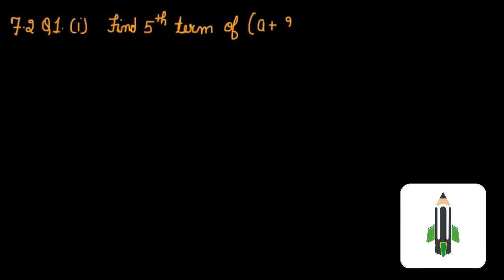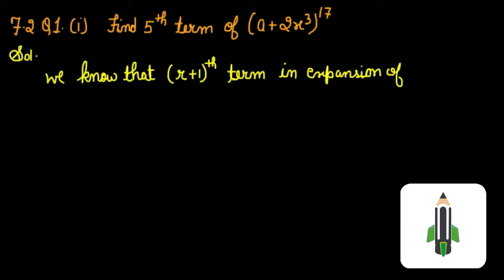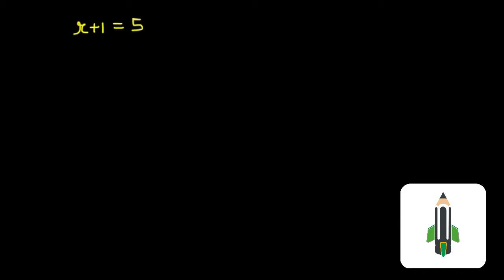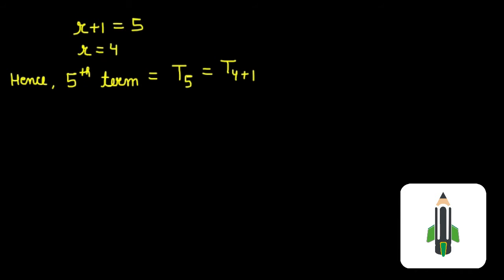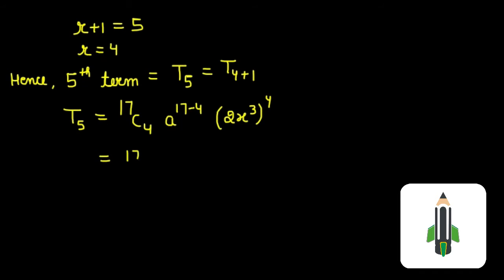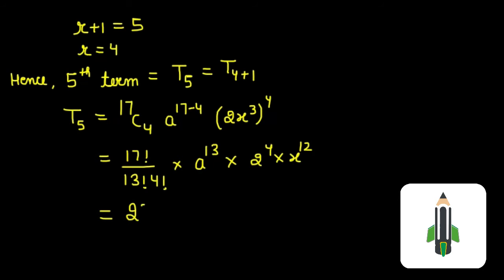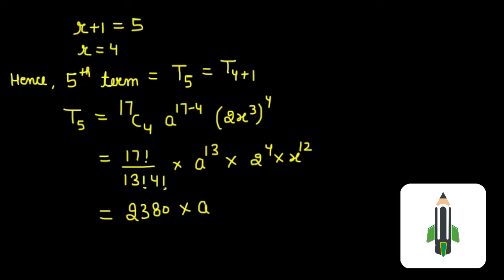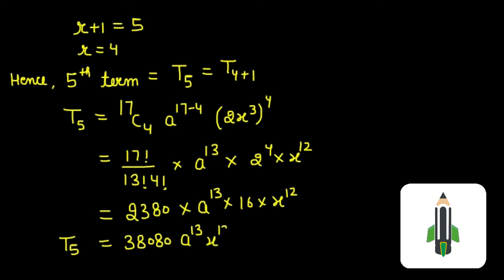C11 CH07 04 English